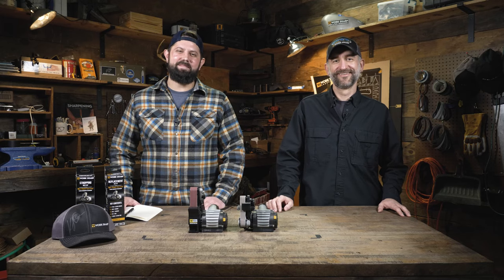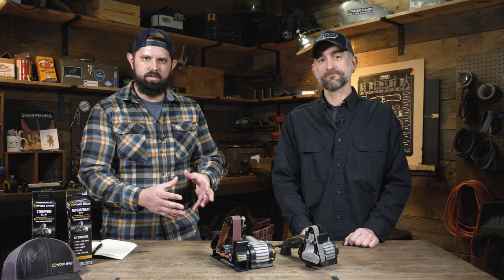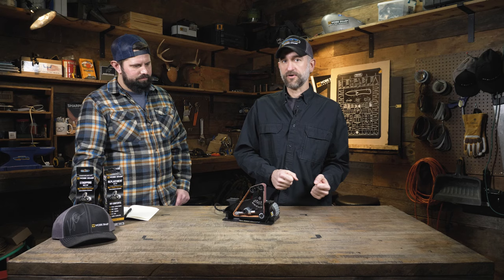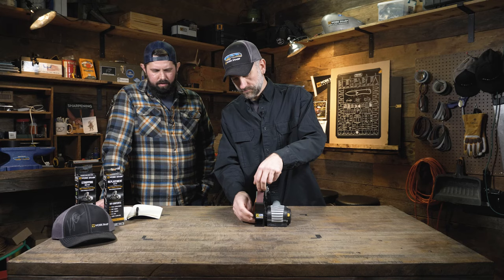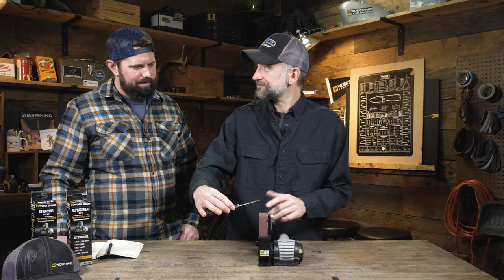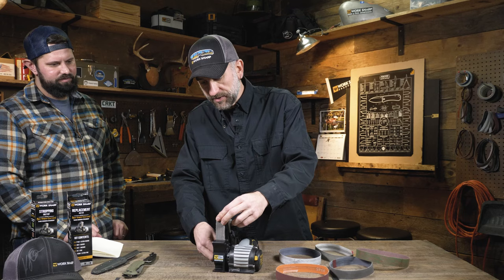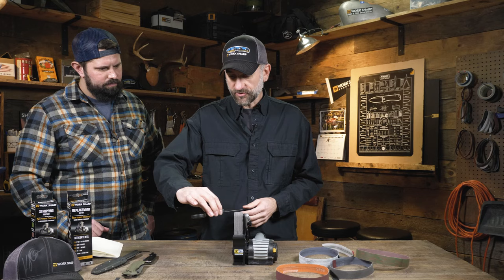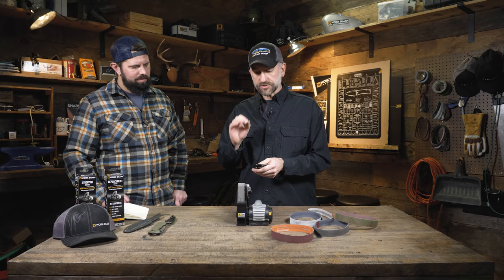Work Sharp Ken Onion Edition Elite Sharpener - Everything you need to know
Brand Manager Kyle Crawford joins the Work Shop to show us how to get the most out of the Ken Onion Elite Sharpener.
The Work Sharp Ken Onion Elite Knife and Tool Sharpener brings the power of a large belt grinder used in knife factories and custom knife shop, into the home or shop of everyday knife users. The Blade Grinding Attachment makes this tool so much more than just a knife sharpener. You can sharpen every type of knife including tanto blades, recurves, hawksbills, large blades and small, but it doesn't stop there. Use the Elite Sharpener to modify blade shapes, repair damaged knives, reshape handles, and more. This is so much more than just a knife sharpener.